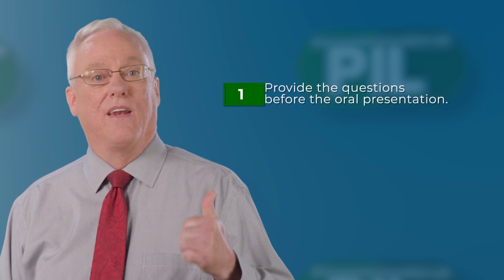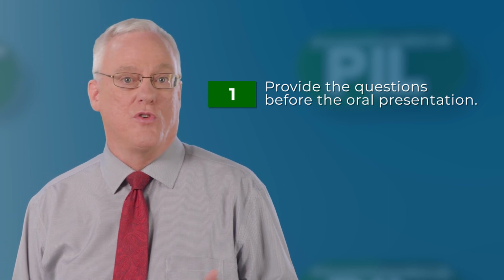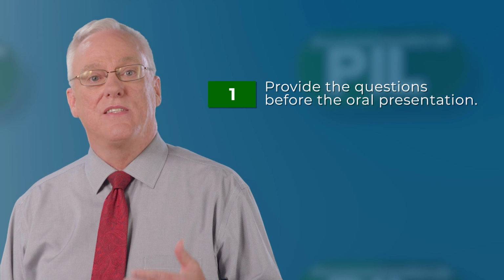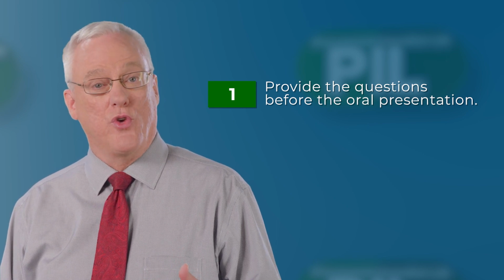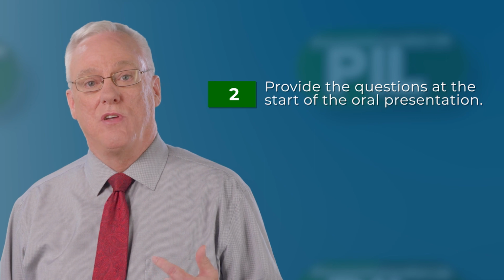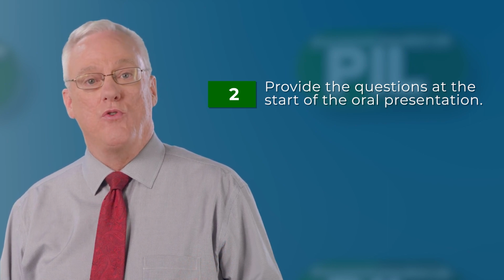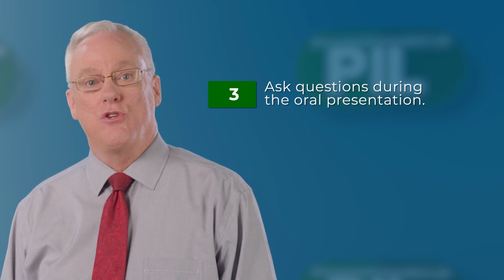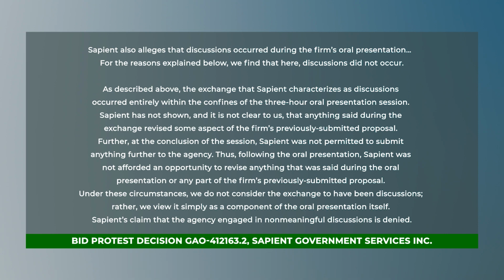PIL Technique 1: Oral Presentation